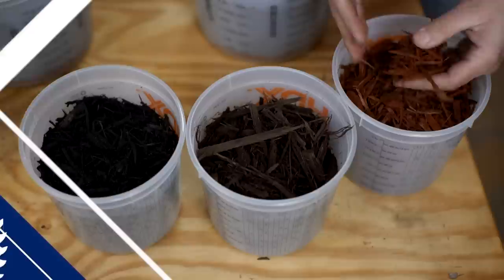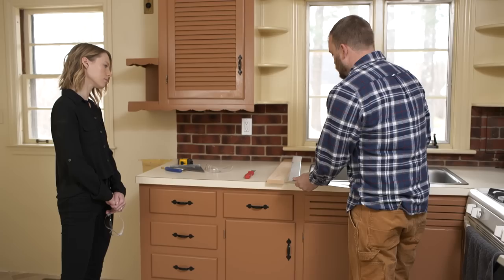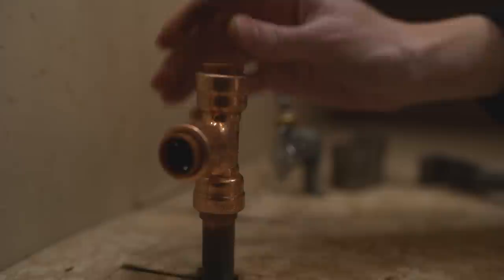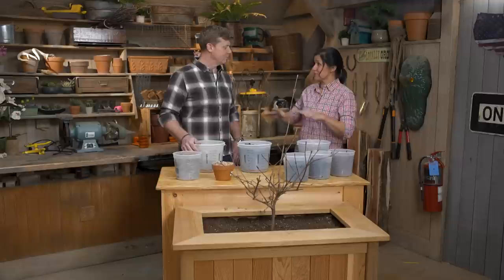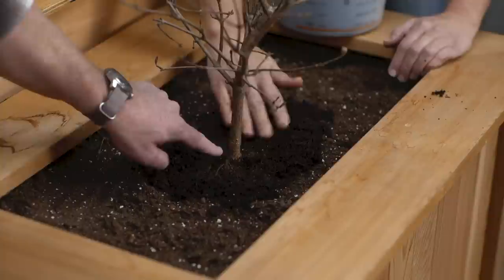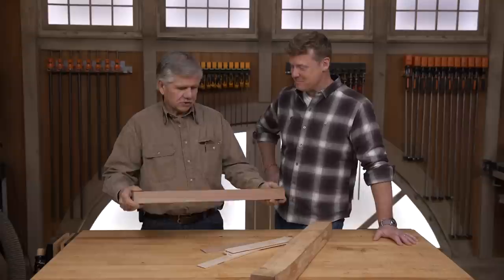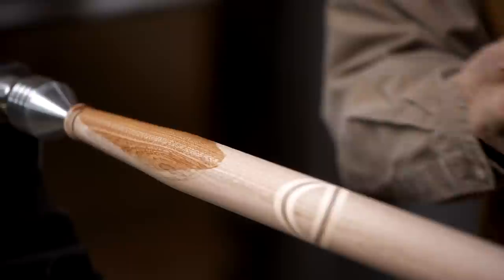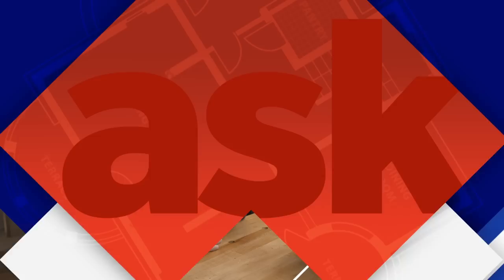ASK This Old House | Dishwasher Retrofit, Rolling Pin (S19 E23) FULL EPISODE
Richard and Nathan retrofit a new dishwasher into an old kitchen; Jenn explains the uses and purposes for different types of mulch; Tom and Kevin turn a French rolling pin.

Richard Trethewey and Nathan Gilbert help a homeowner retrofit a new dishwasher into an old kitchen by adjusting the counter and cabinets; Jenn Nawada explains the uses and purposes for different types of mulch and demonstrates how to spread it in a garden; Tom Silva and Kevin O'Connor turn a French-style rolling pin with an ornate detail in the center using a lathe.

Installing a Dishwasher in an Old Kitchen
Richard installed a 55 dBA in Stainless Steel Front Control Built-In Dishwasher with Steam Clean by GE Appliances To connect the dishwasher, Richard used a standard dishwasher hose, a Y tailpiece for the drain, and a push connect shutoff valve, all of which can be found at home centers and plumbing supply houses.

To adjust the cabinets to make room for the dishwasher, Nathan used a variety of tools, including a circular saw and a reciprocating saw, that can be found at most home centers.

To bridge the gap between the formica countertops and the sink, Richard actually re-used an old piece of butcher block that he salvaged from the Newton Generation NEXT House but butcher block can also be found at most centers.

All About Mulch
Jenn had a variety of different mulch types on the table that can all be found at most home centers and nurseries, though you’re more likely to find organic mulch at nurseries and garden centers.

Build It | French Rolling Pin
Tom used a REVO 12|16 110V lathe which is manufactured by Laguna Tools The tools Tom used to actually turn the rolling pin can be found at any specialty woodworking store.

To create the custom piece of wood for turning, Tom used leftover pieces of mahogany and maple that he had from other projects, but that lumber can be found at most home centers and woodworking stores. To cut the in-lays and secure it all together, Tom used a Kapex KS120 sliding compound miter saw by Festool and some wood glue from Gorilla Glue

To finish the rolling pin, Tom and Kevin applied Odie’s Oil